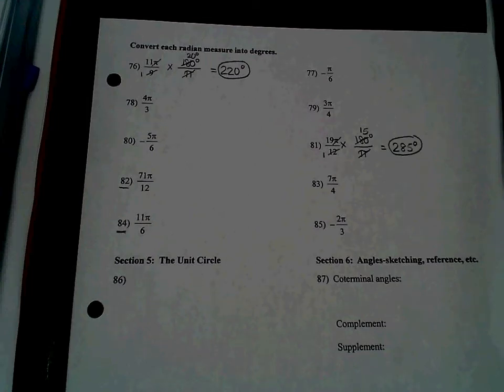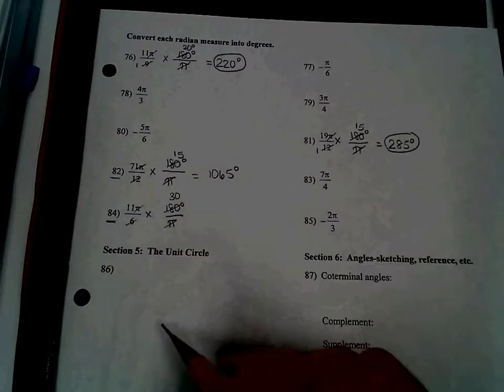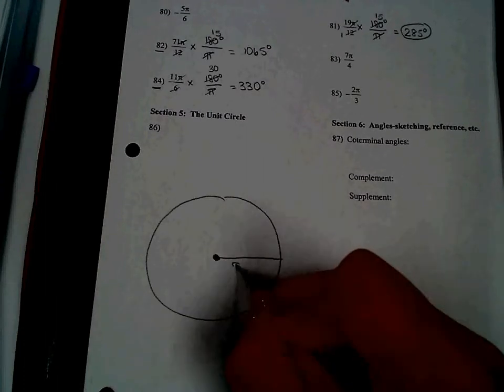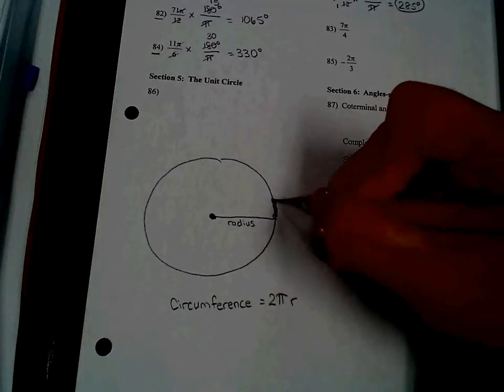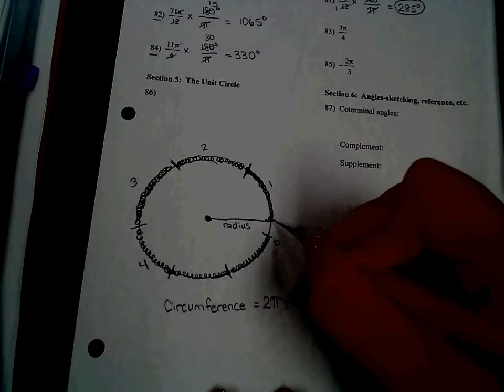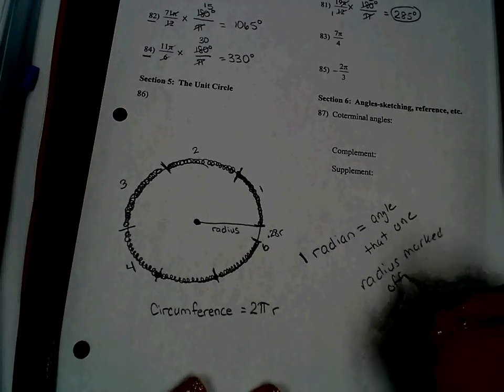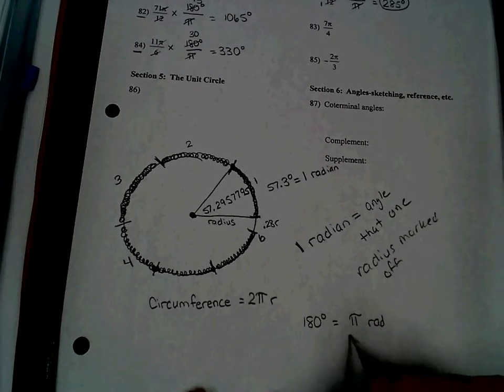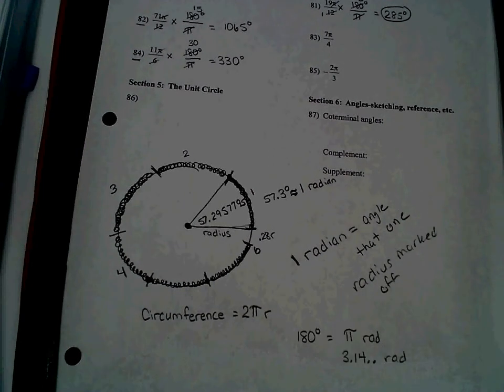Problems 82 and 84 and discussion of what radians mean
Discussion of the unit of radian and what it means
Discussion of the size of degrees versus radians